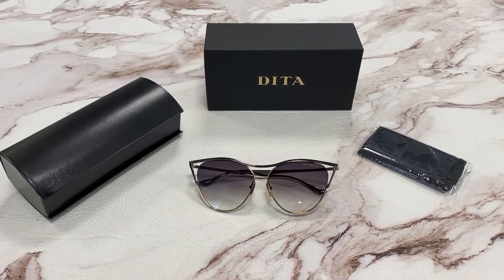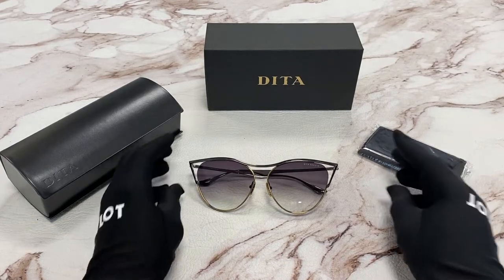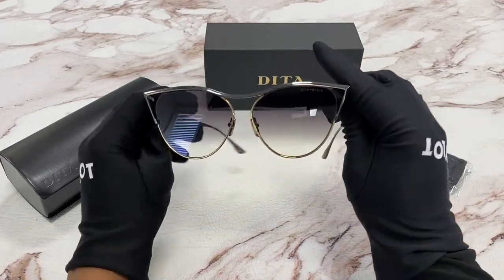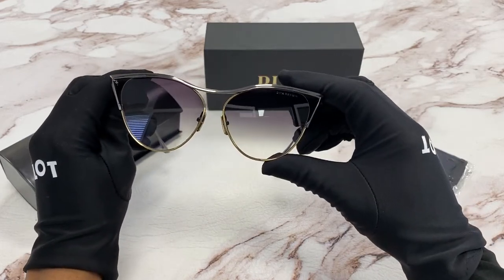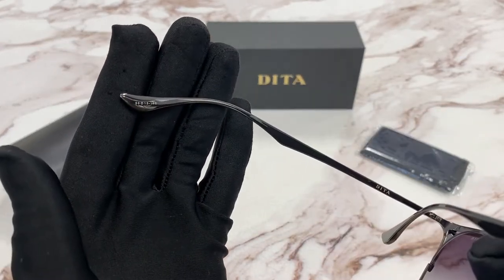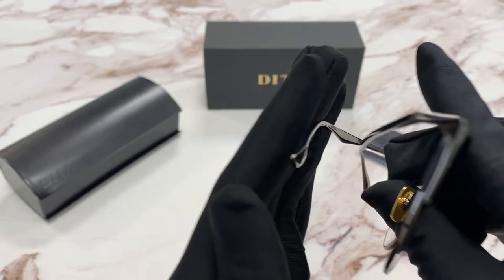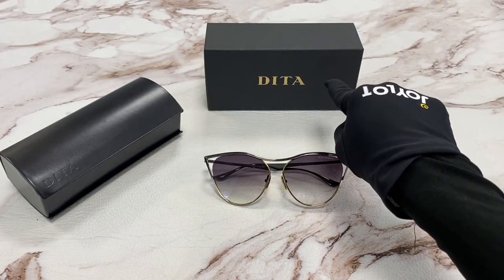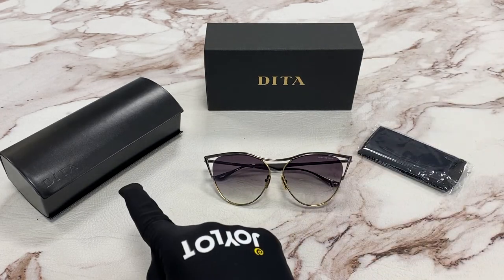Dita Sunglass Model-Revoir DTS509 Color-Black-Yellow Gold/Grey Gradient Lenses